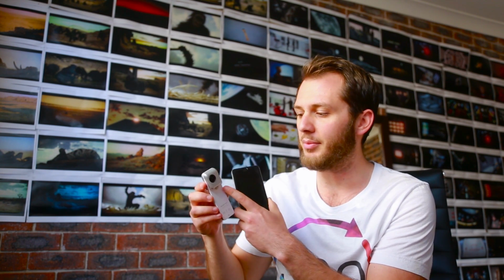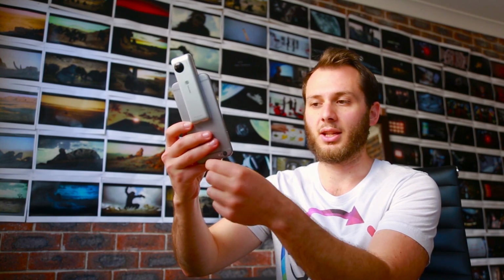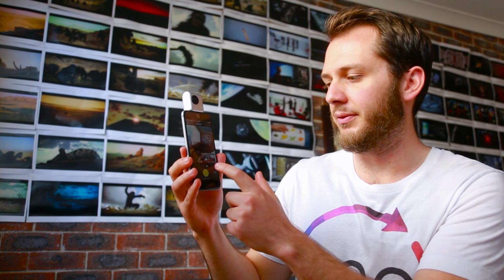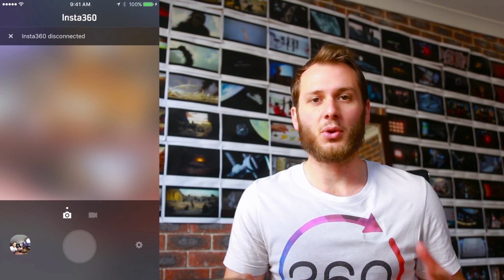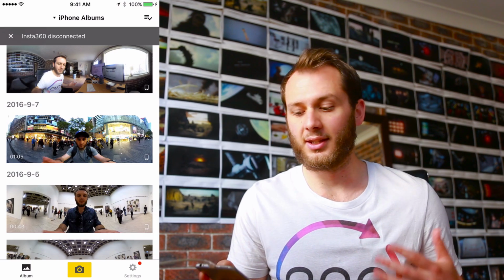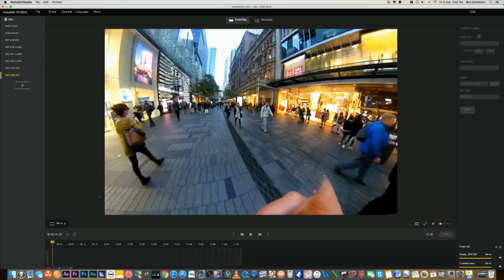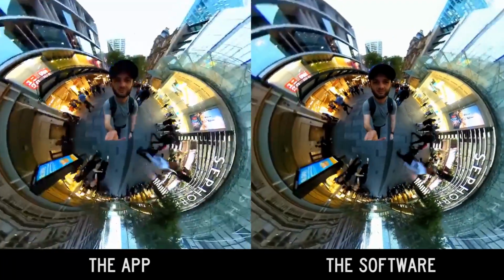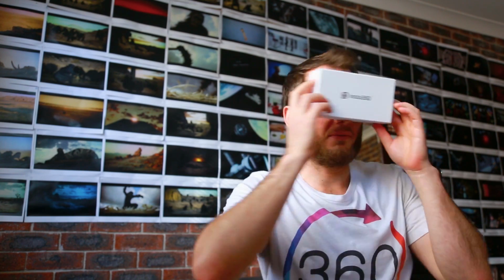Insta360 Nano REVIEW (The 360 Camera For Your iPhone!)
🔥 Ready to master 360 video creation?

Today we take a look at the Insta360 Nano, the first ever 360 camera to integrate seamlessly into your iPhone!

👇 Stuff I mentioned in this video:
Insta360 Nano on Amazon

• FAST SD card with tons of space
• Best QUALITY selfie stick for 360 cameras